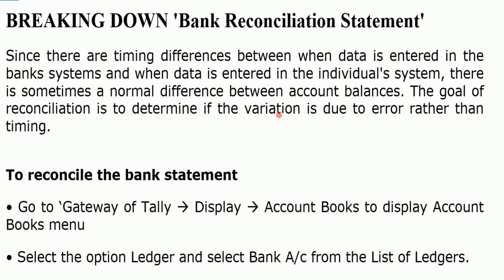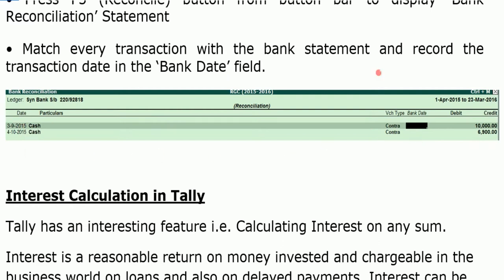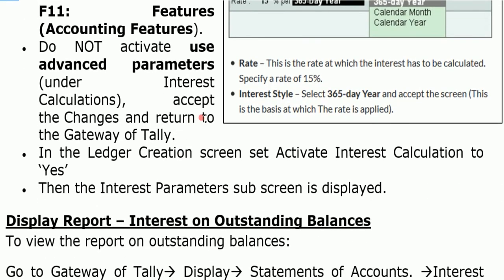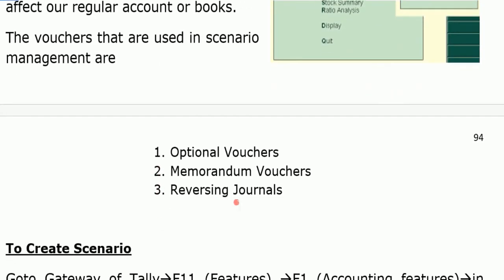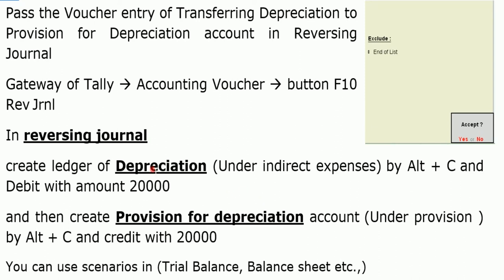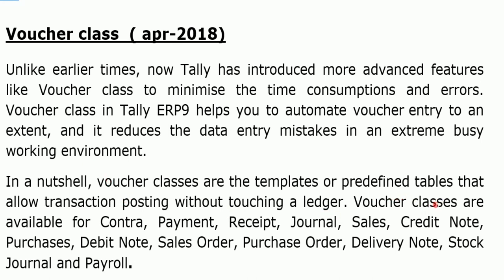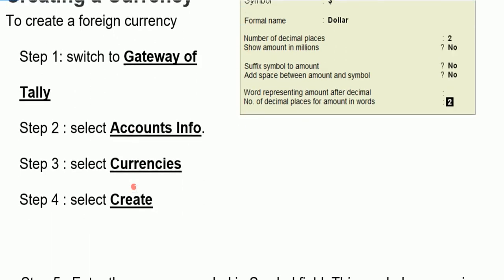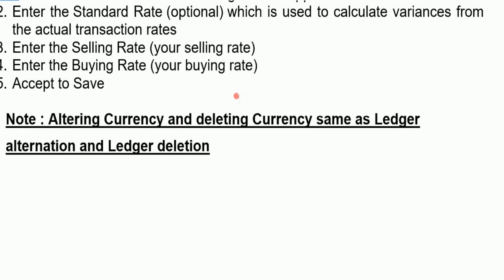Tally ERP 9.0 as per bcom syllabus Video 26